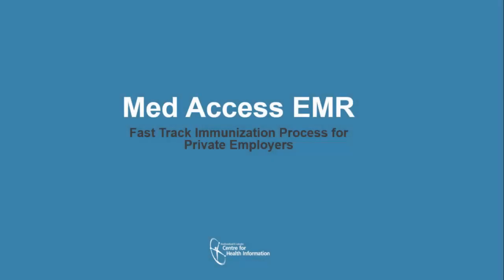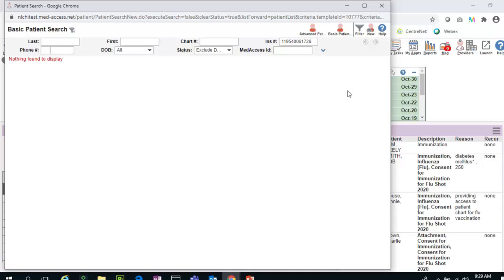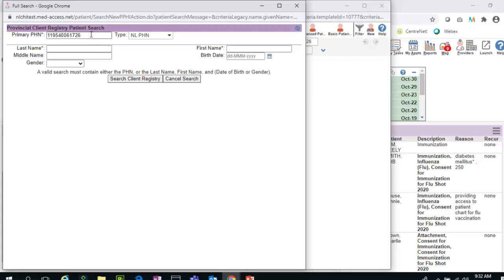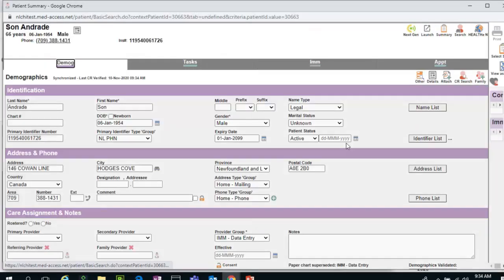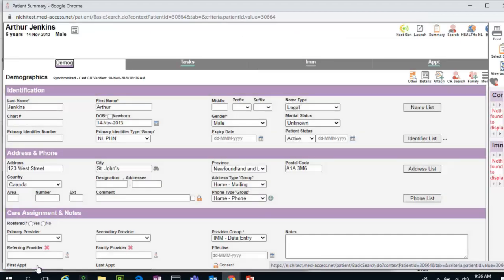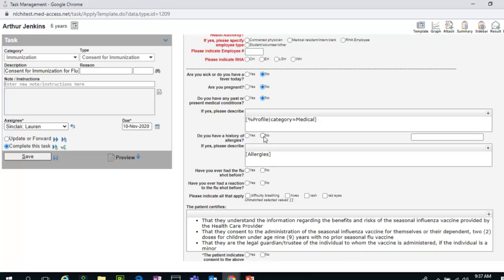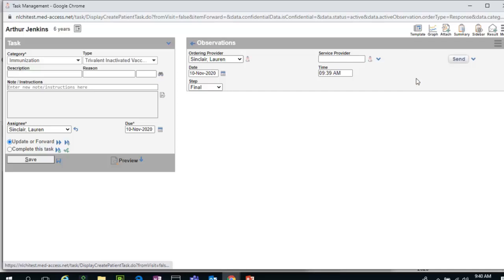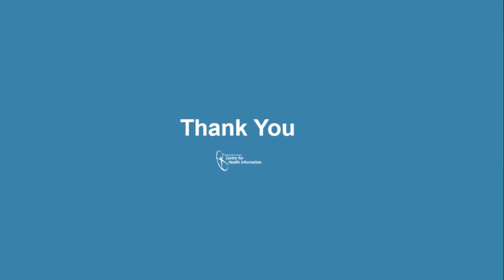Fast Track Immunization Process for Private Employers